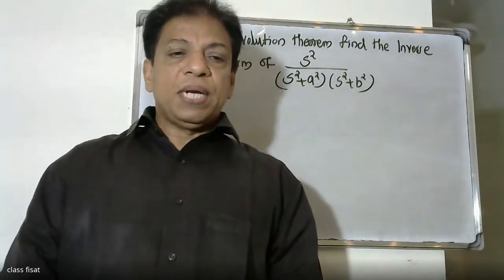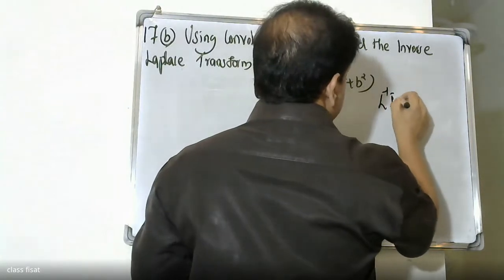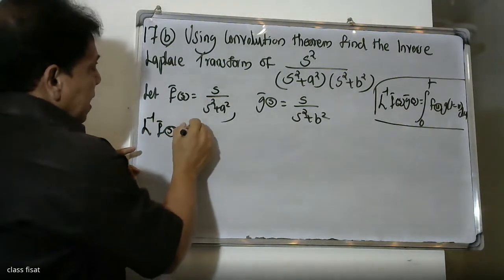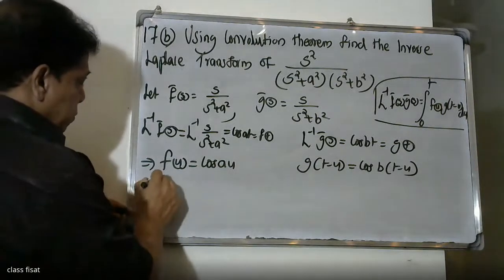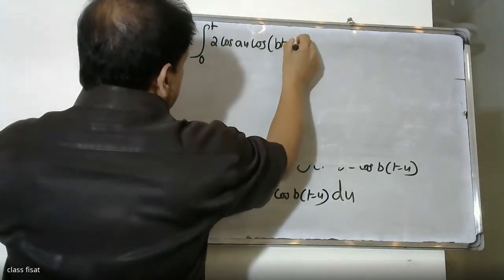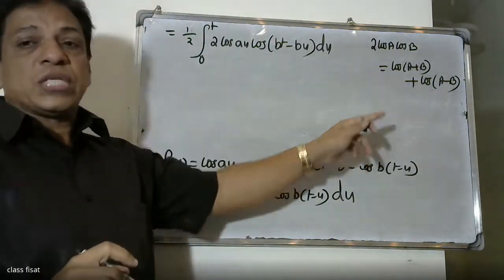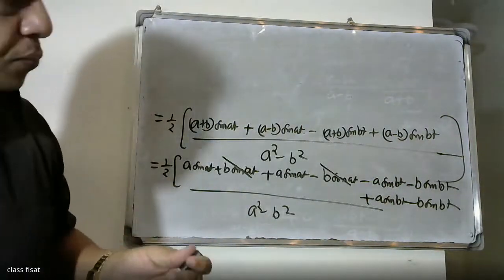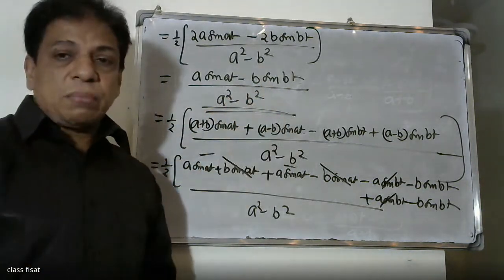ANSWER KEY-QUESTION-17(b) | MAT-102 |KTU| S 2 Sem. B.Tech Degree Examination June 2022 (2019 scheme)